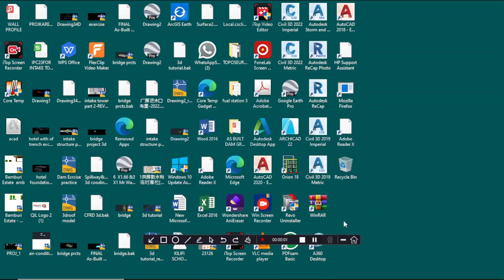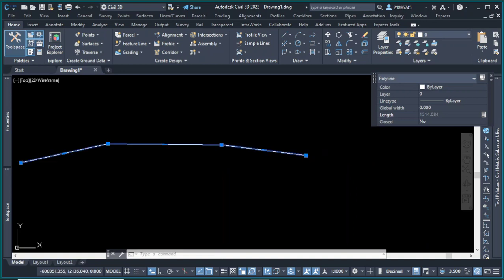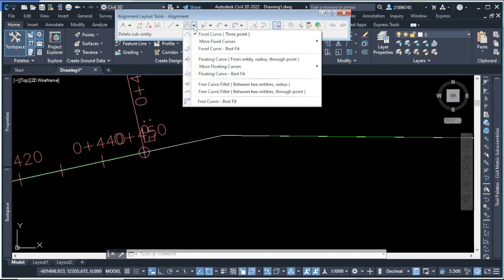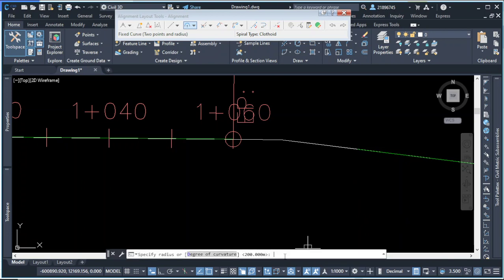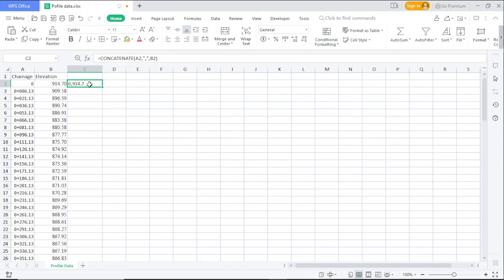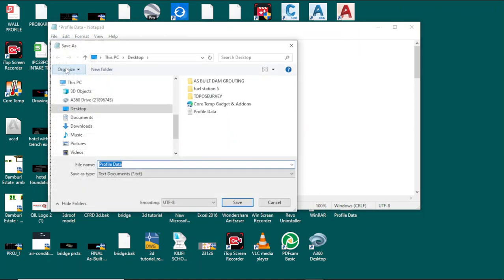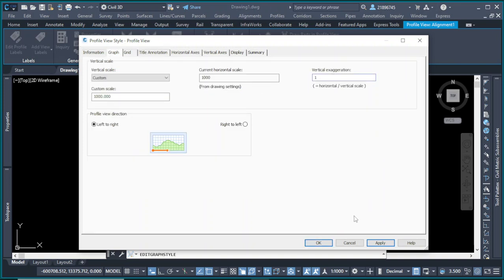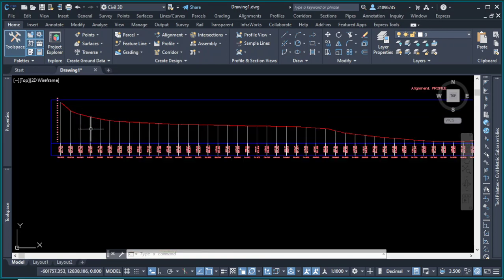Civil3d How to Create a Profile from File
In this Video I take you through the process of creating a profile using data from Excel Sheet and Text file to Civil 3d profile view. If you find this video helpful to your colleagues and friends, share the following link and also hit the notification button to be notified when I make more videos.